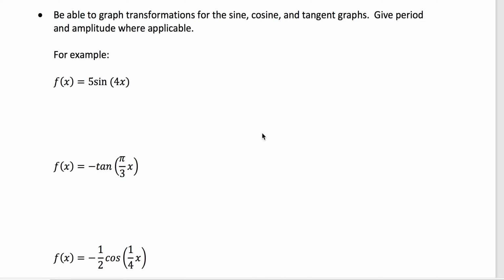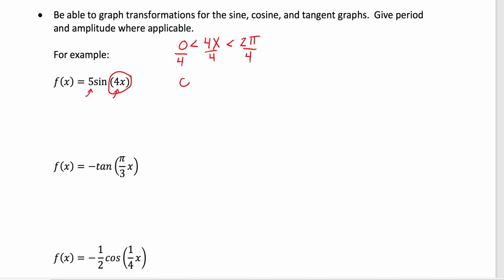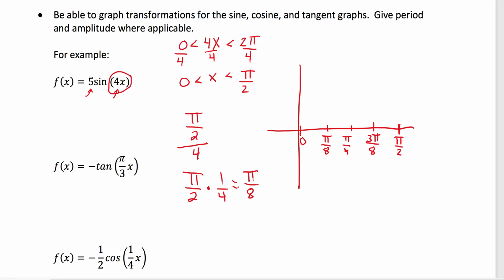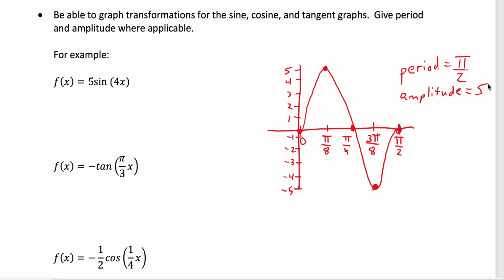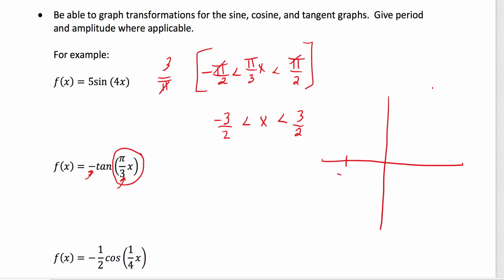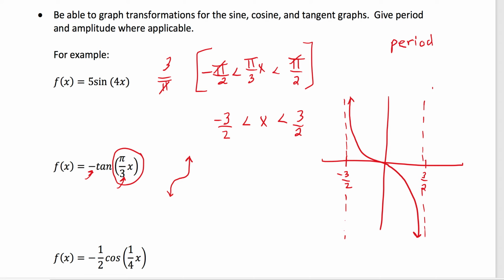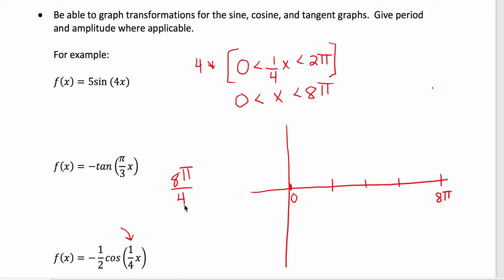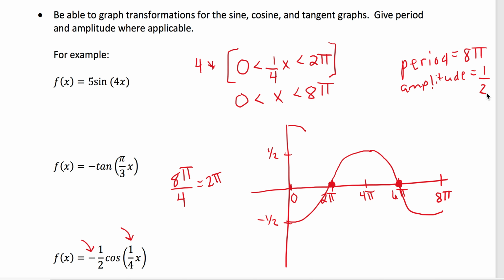Math 1113 Test Review Graph Transformations